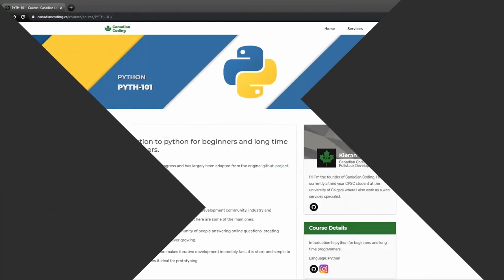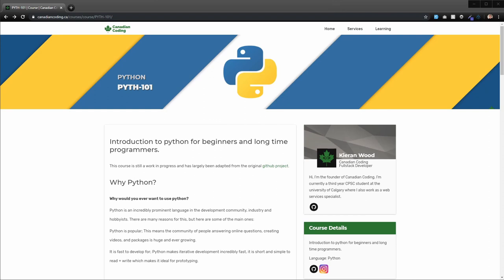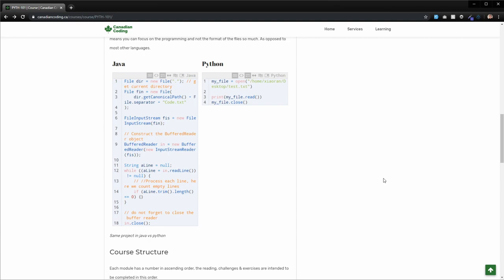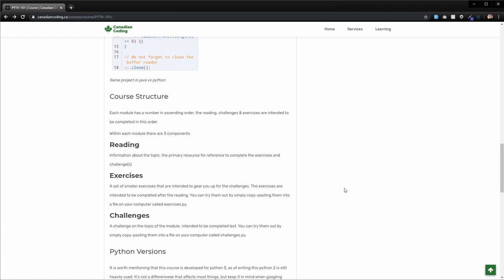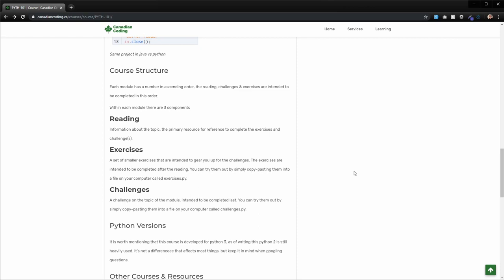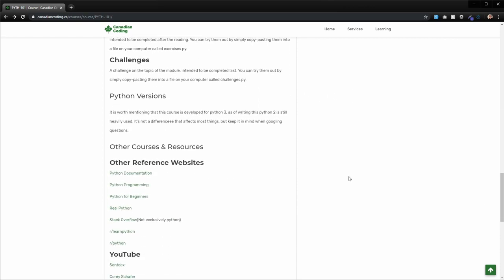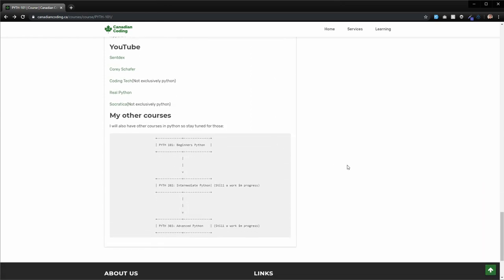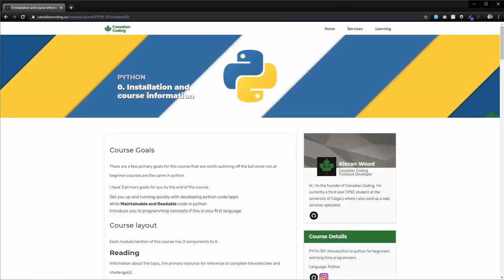PYTH 101 Introduction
Intro Music